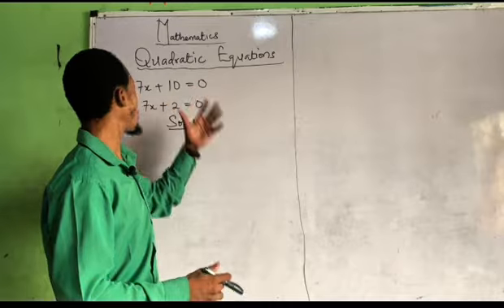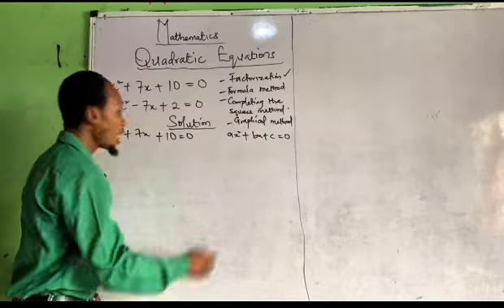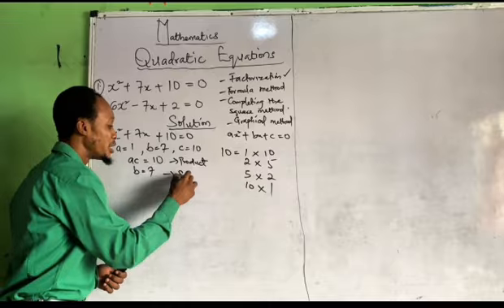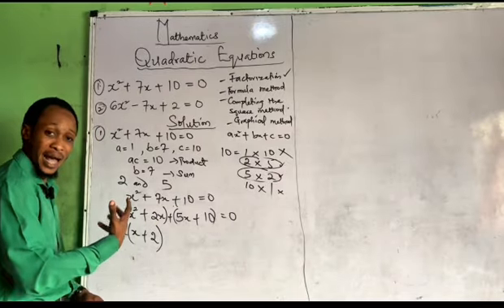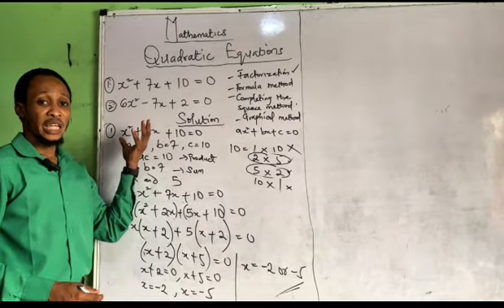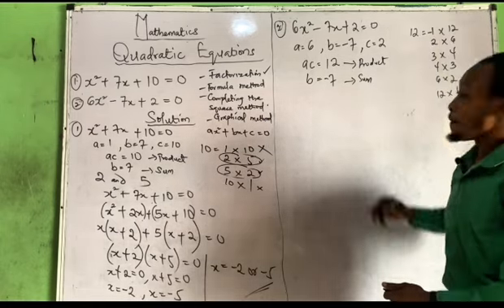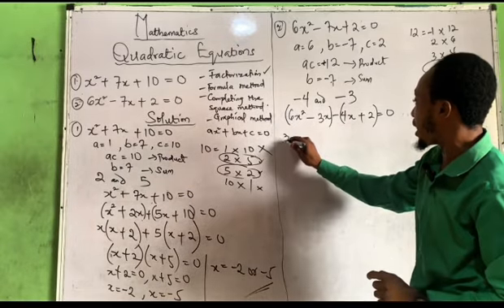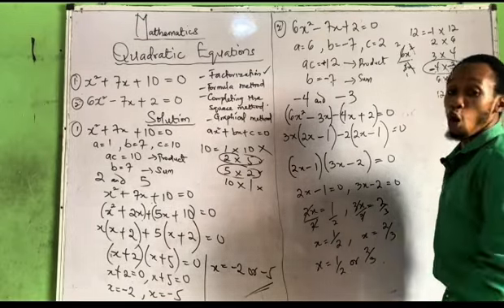Quadratic Equations Explained Simply for Students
In this lesson, I explained quadratic equations in a simple and clear way for students, especially SS1 and JSS learners.
You will learn how to solve quadratic equations using the factorization method, step by step, with clear explanations and worked examples.

This lesson is useful for:
 • SS1 students
 • JSS3 students preparing for exams
 • WAEC, NECO, and BECE candidates
 • Anyone who wants to understand quadratic equations easily

📘 Topic Covered:
Quadratic Equations
📐 Method Used: Factorization
🎯 Goal: Make mathematics simple and understandable